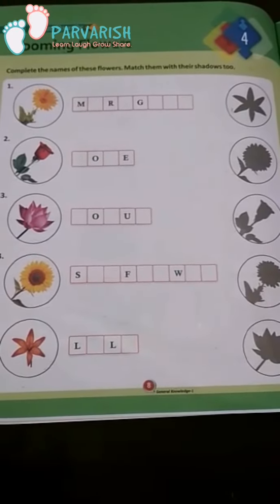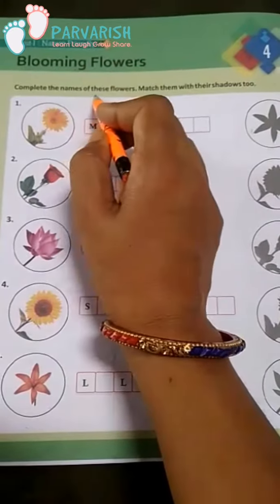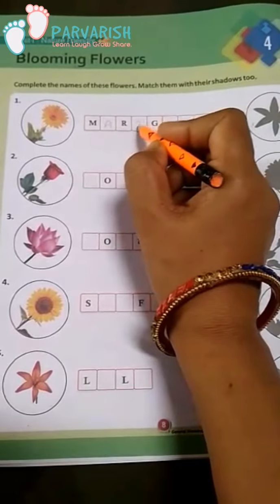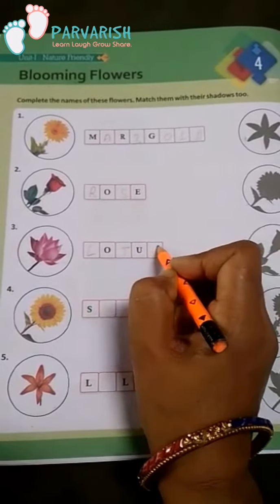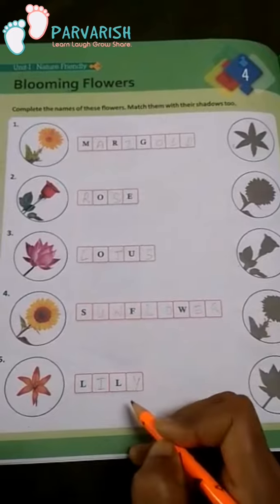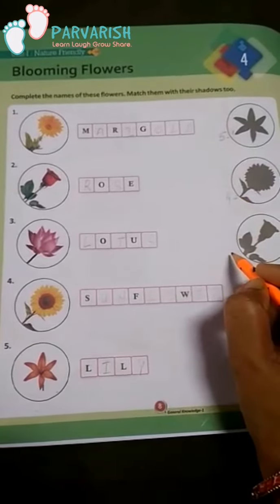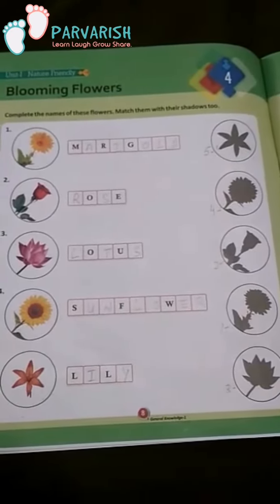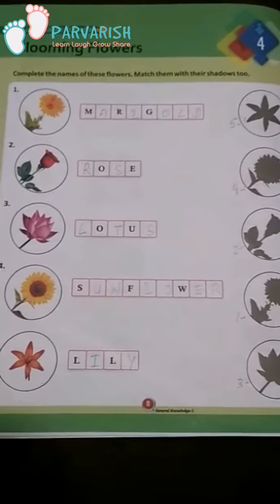Class - 1st | GK chapter - 4th | Identification of flowers | PARVARISH SCHOOL, GWALIOR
This is the video for class - 1st
GK - Identification of flowers
Regards
PARVARISH SCHOOL, GWALIOR